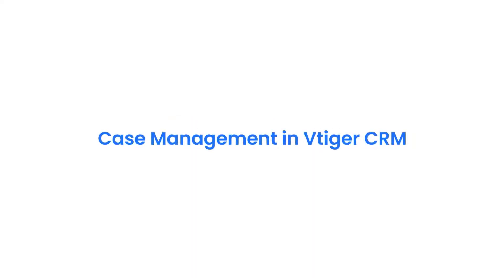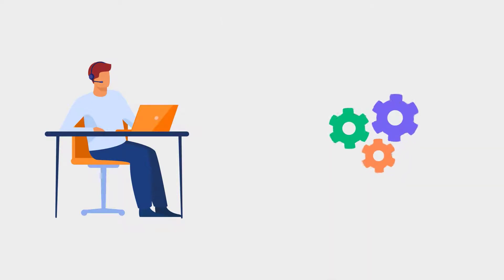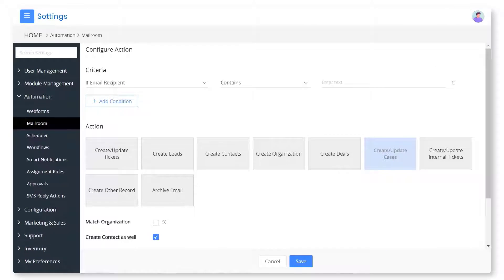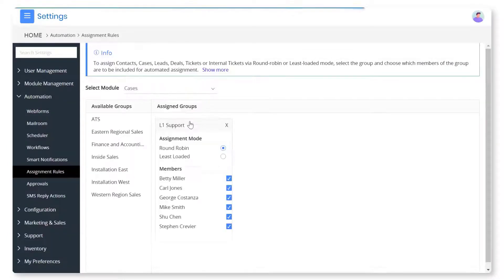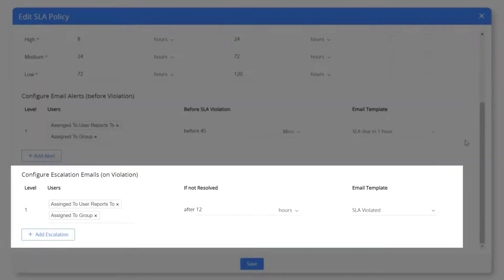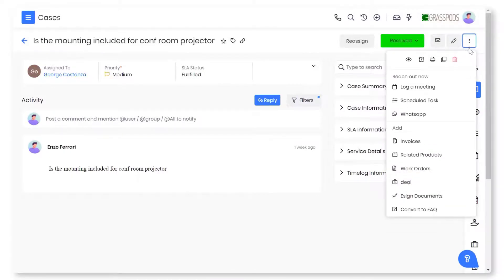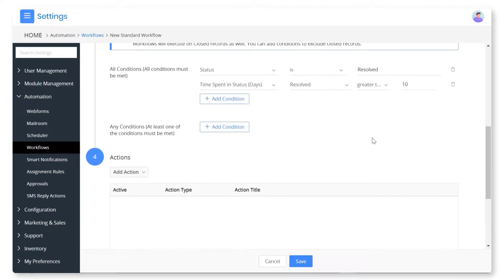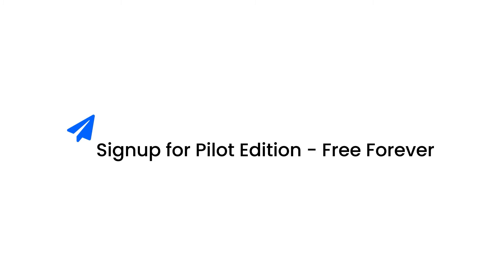Case Management in Vtiger CRM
In this video we will walk you through the case or ticket management in Vtiger CRM.